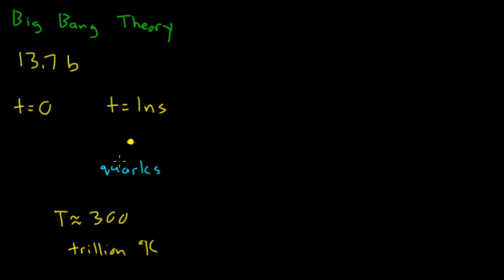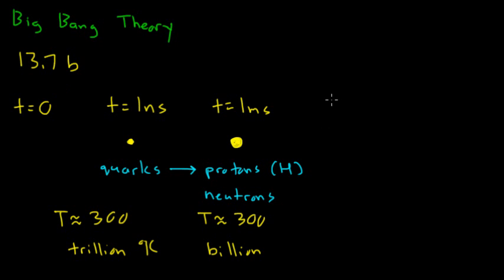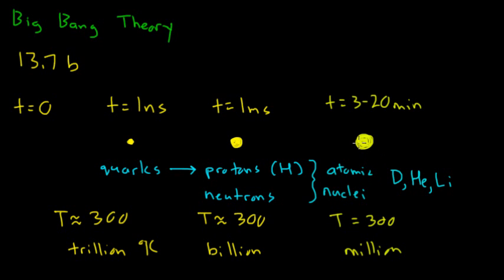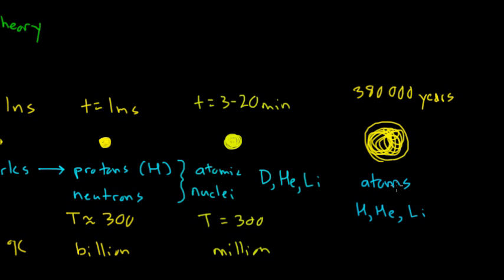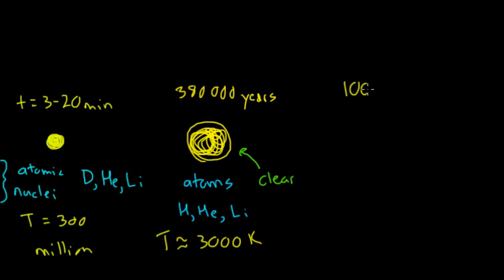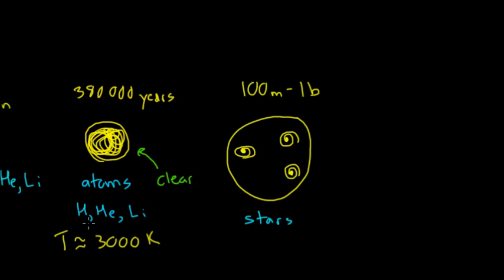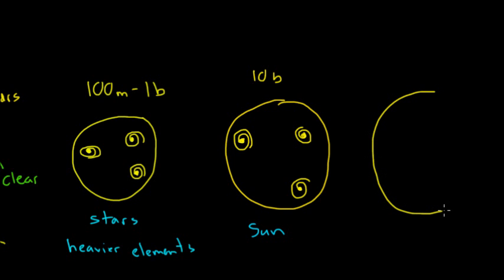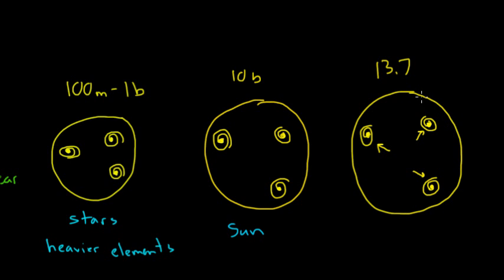The Big Bang: Timeline Overview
A brief introduction to the Big Bang theory, starting with a timeline of the history of the universe highlighting key periods in its evolution.  The first in a video series on the Big Bang aimed at a high school / first year undergraduate level which will cover the key concepts, mechanisms, evidence and challenges of the Big Bang theory.